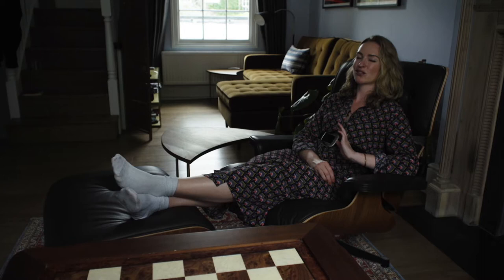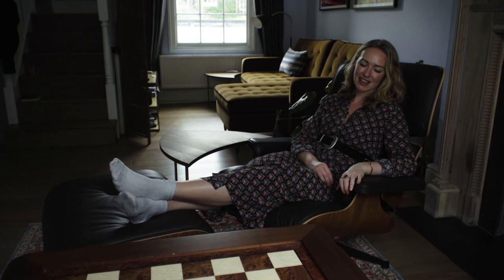The iconic Eames Chair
The Eames Chair is one of the most iconic mid-century furniture shapes. Wren explains why it's so magical in this video.

Film by Gareth Furby Films.